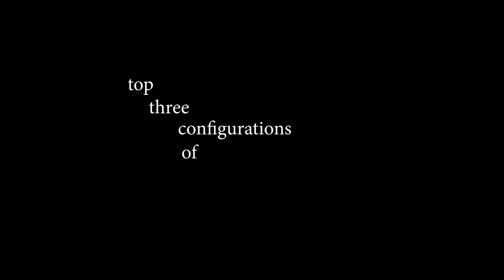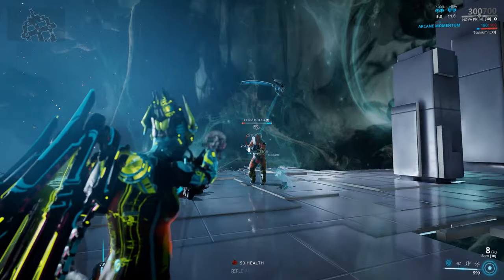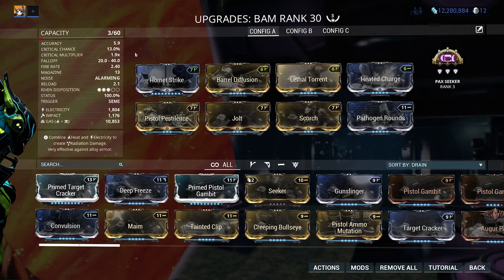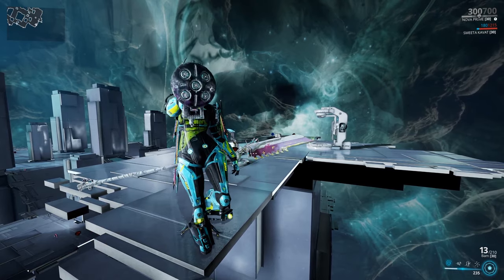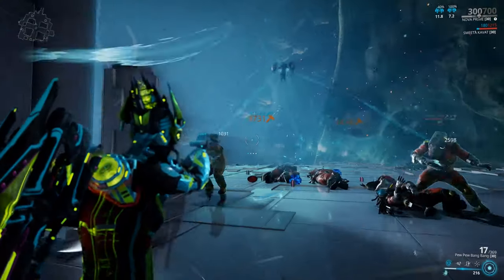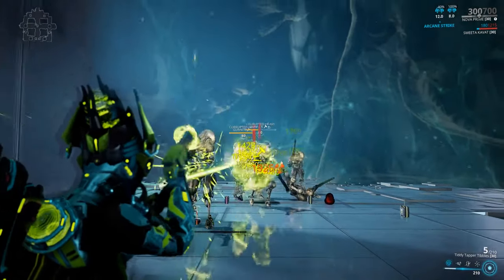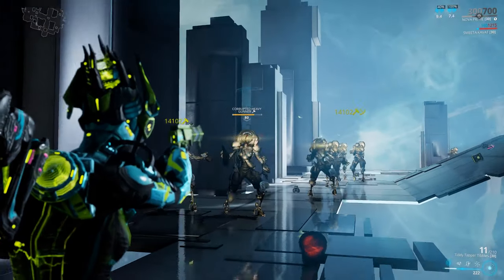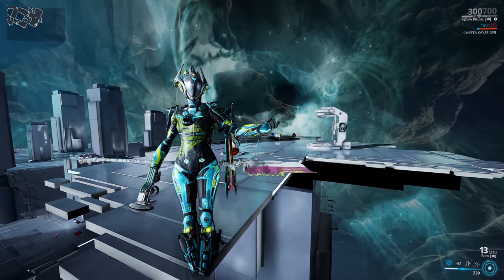Warframe: Top 3 Kitguns - Fortuna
I guess these are good? Yeah they seem ok. Like Fortuna..eh? do any of you actually read descriptions?

💜-Social Links-💜
Become a Waifu Servant:

🧡 -My Patrons-🧡
Each and every one of you are extremely important in my life! I can't thank you enough for supporting me!

Warframe: This game is free to play, it will absorb all of your time, and it has so much to offer. If you're new, I highly recommend downloading it right away. After all...Ninja's Play Free.